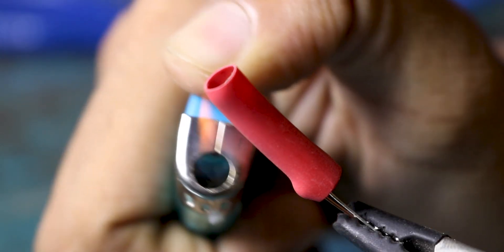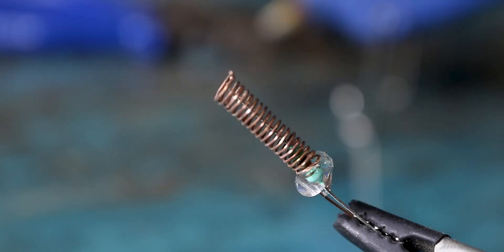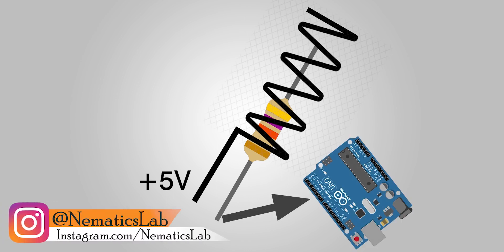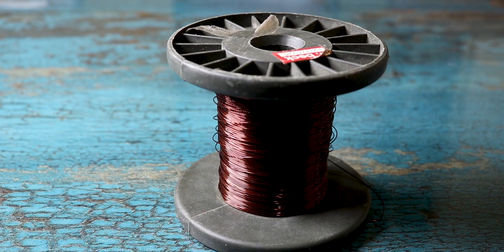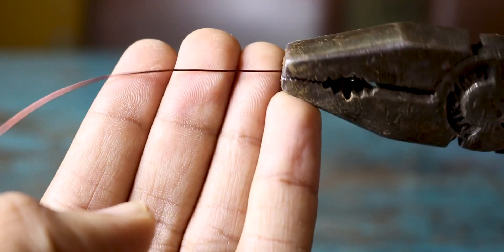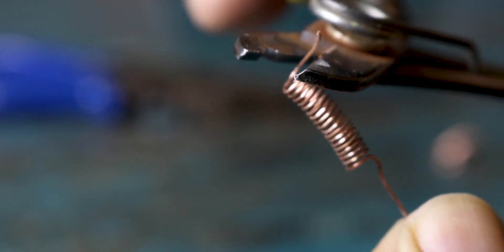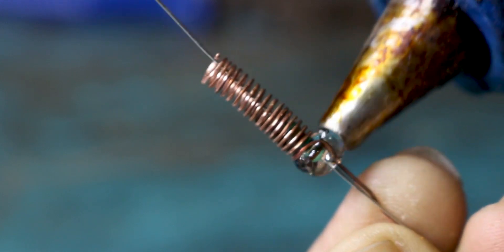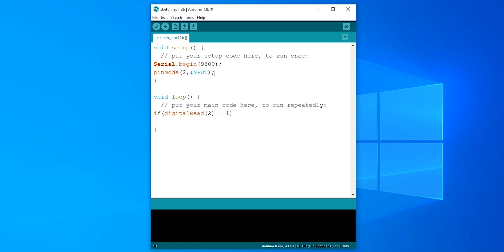How to Make Spring Vibration/Motion Sensor! | DIY | Homemade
The "poor man's" accelerometer/motion sensor! These spring-vibration switches are high sensitivity non-directional vibration induced trigger switches. Inside is a very soft spring coiled around a long metal pin. When the switch is moved, the spring touches the center pole to make contact. So, when there's motion, the two pins will act like a closed switch. When everything is still, the switch is open. Great for basic projects and wearables!

Music used in the video:
1) Manhattan by Dyalla

Social Media

These sensors are flexible devices that are used for measuring various processes. The working principle of vibration sensor is a sensor that operates based on different optical otherwise mechanical principles for detecting observed system vibrations. The sensitivity of these(Pezo Electirc) sensors normally ranges from 10 mV/g to 100 mV/g, and there are lower and higher sensitivities are also accessible. The sensitivity of the sensor can be selected based on the application. So it is essential to know the levels of vibration amplitude range to which the sensor will be exposed throughout measurements.